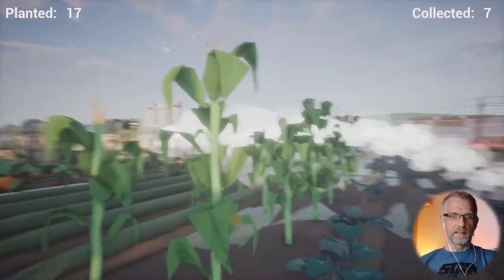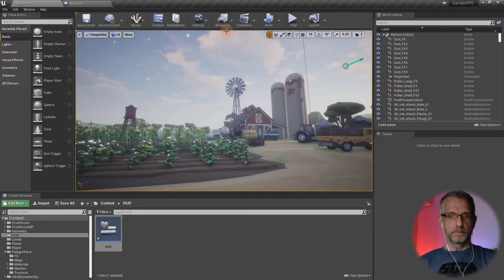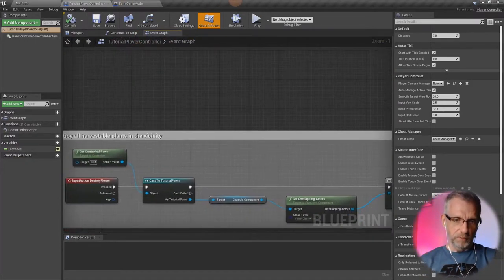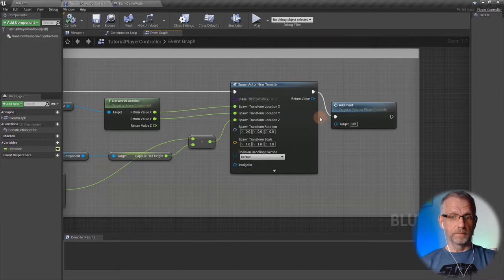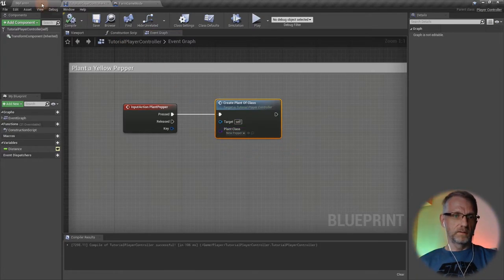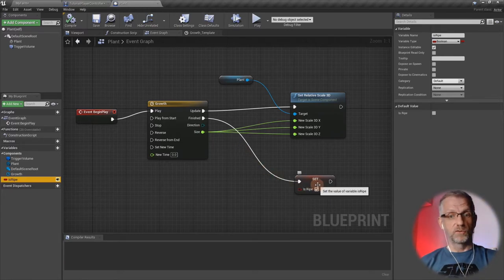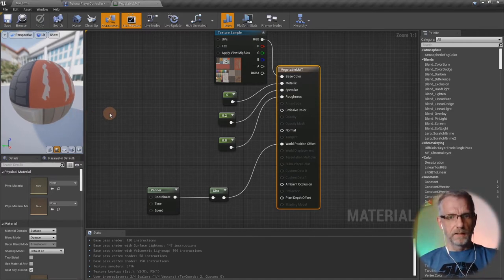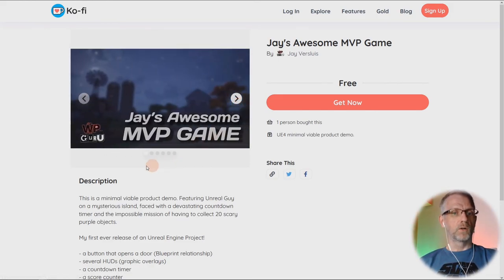Making Synty Plants grow on Jay's Farm - Unreal Engine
Quick update on my Synty Farm project I keep playing with: Now the plants grow from small to full size, and can only be harvested when they're fully grown. I'll also talk about the the harvesting process by using an abstract Plant class.

In addition, I'll explain how I added two counters to the screen. I'm really excited to find out more about Unreal Engine. Who knows, maybe Jay's Farm will be another demo one day? I'm currently trying my hand at adding a selection menu so that players can pick what vegetable they can plant.